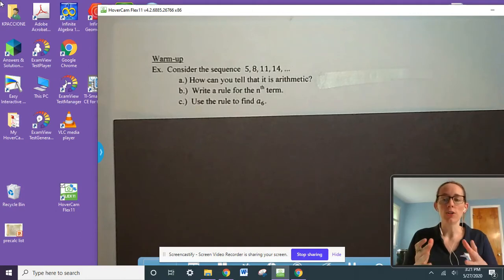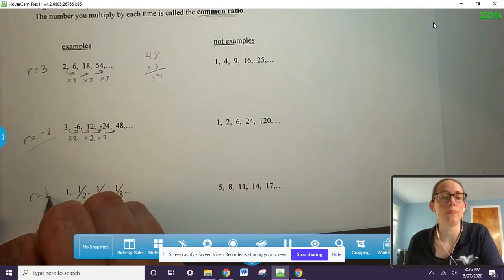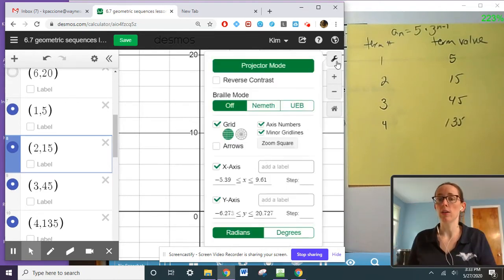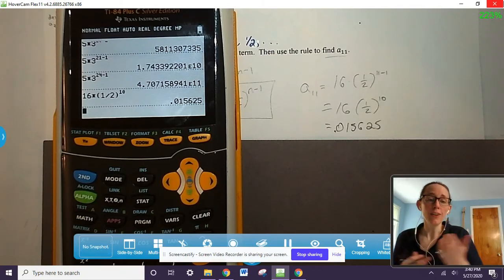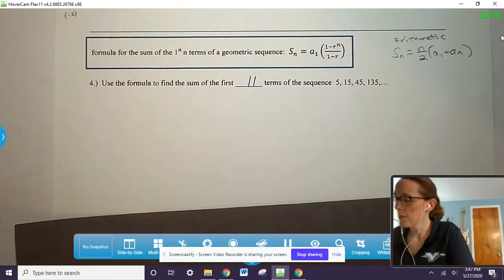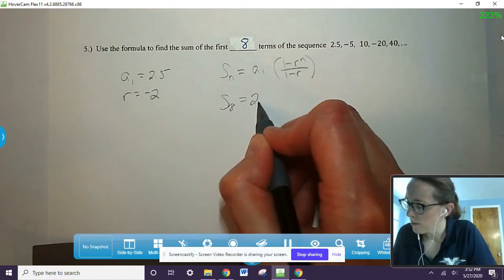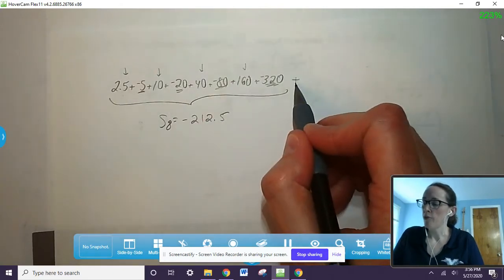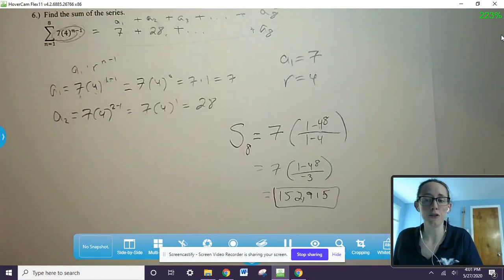6.7 geom seq and series